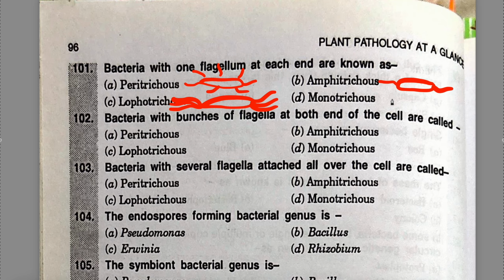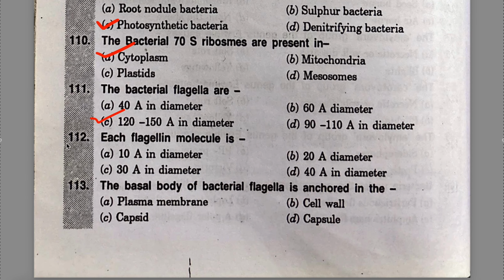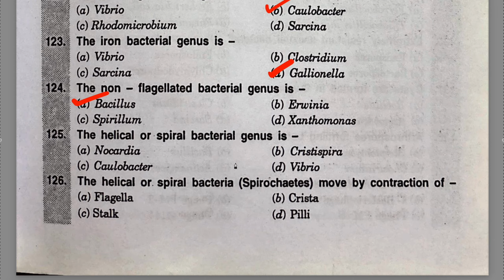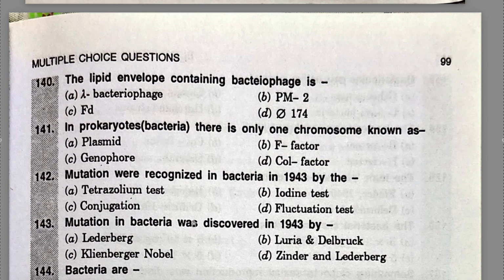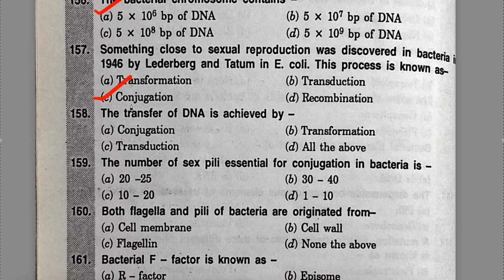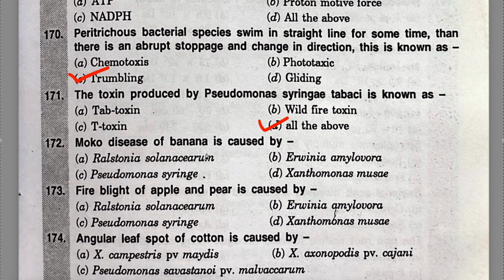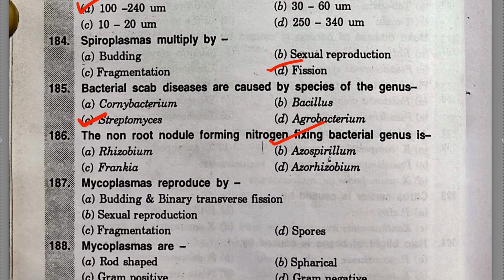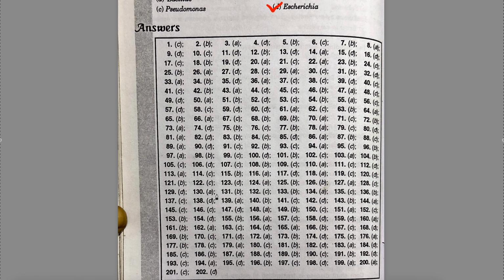DAY 7 | ASRB ICAR NET - Plant Pathology | Utpal Kumar Bhattacharya | Malini Ray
🎯 ASRB ICAR NET – PLANT PATHOLOGY 2025
ASRB NET 2025 is around the corner! A strong revision strategy is key, and it plays a crucial role in assessing your preparation level. We’re starting this series to help you practice, revise, and get exam-ready with confidence. Let’s begin together and crack ASRB NET 2025 in one go!